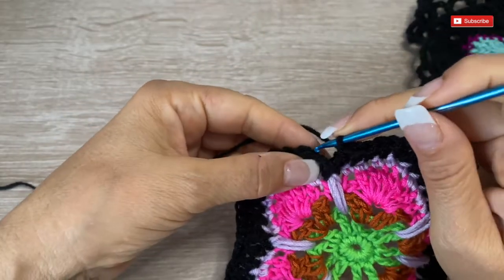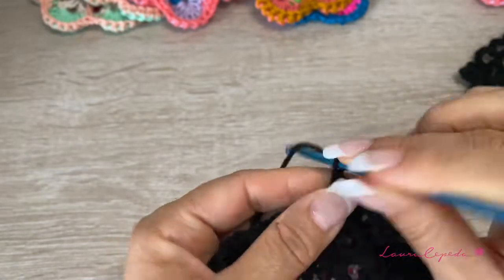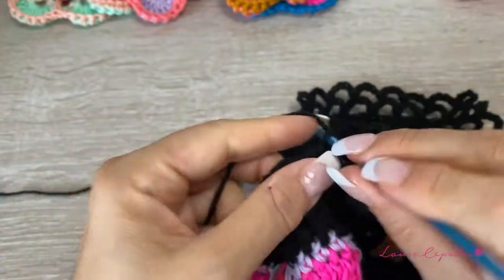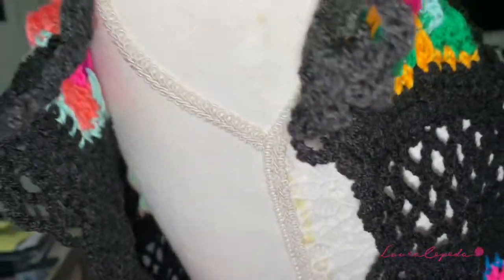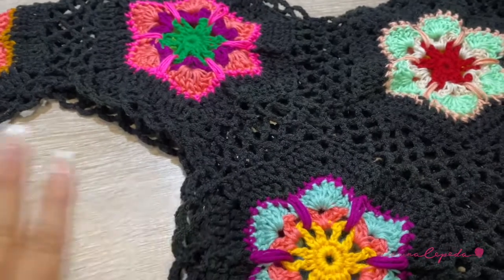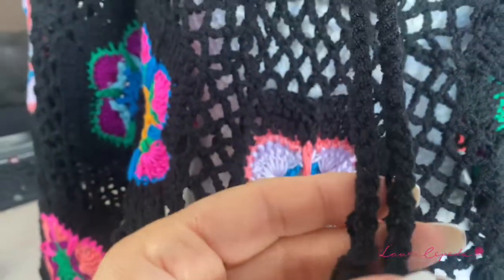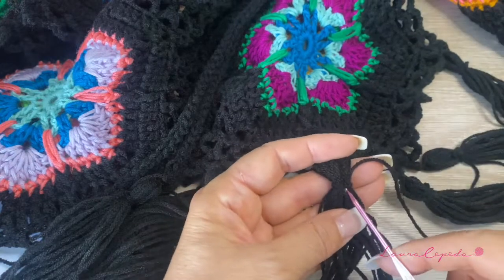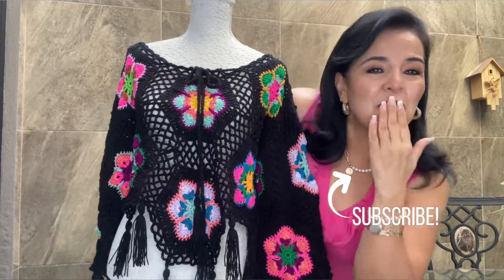Hexagon Blouse / Part 2 / HOW TO CROCHET - EASY AND FAST - BY LAURA CEPEDA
I teach you step by step. how to Crochet THE SECOND PART of a Blouse made with Hexagonal Grannys in different colors, sharing all the secrets and tips to make it easy. Enjoy!